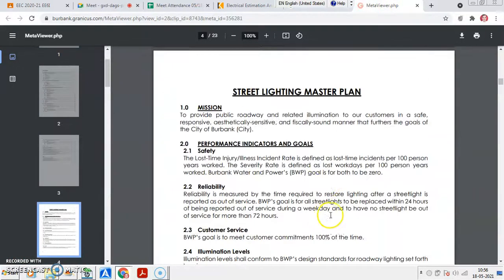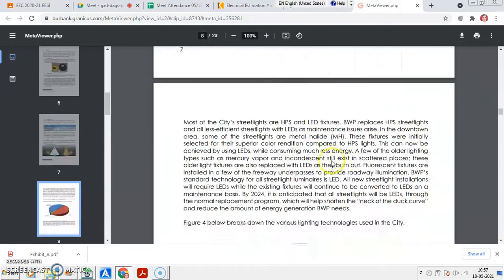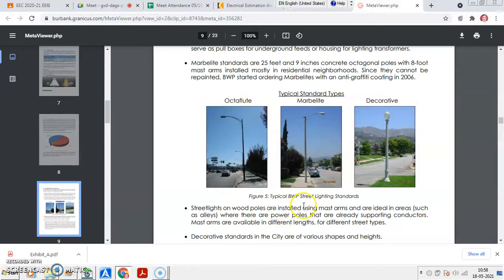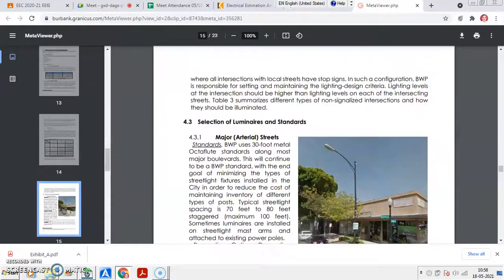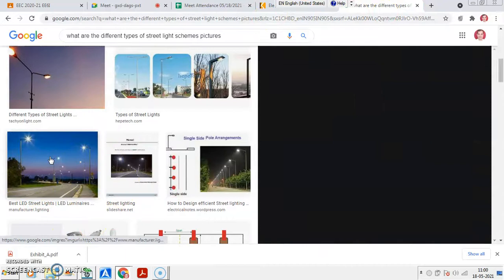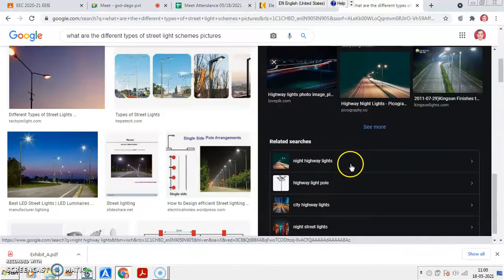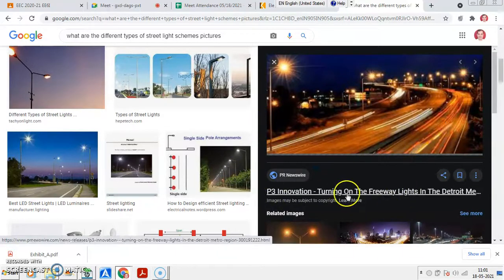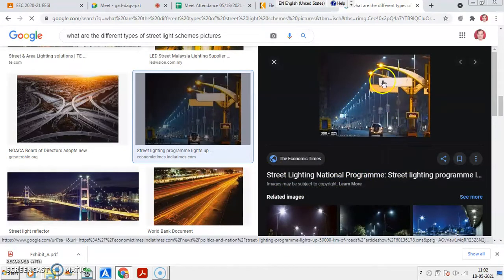EEC EE6I L33 4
streetlight/ public lighting installation.